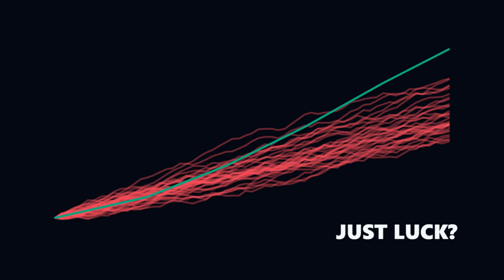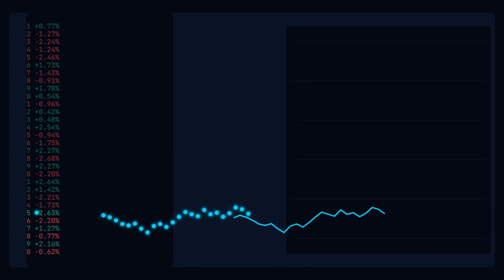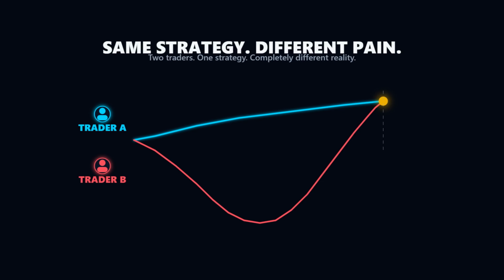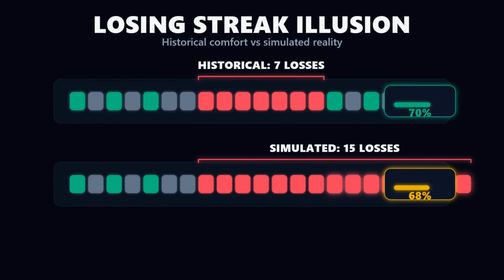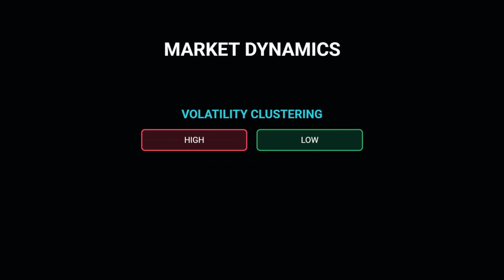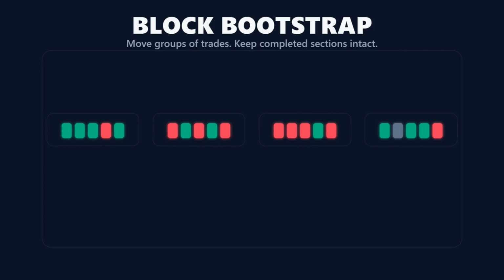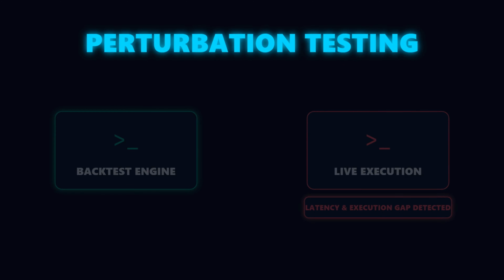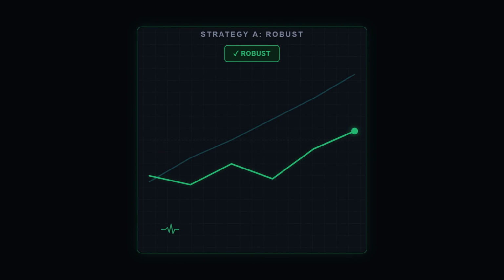Stop Trusting Your Backtest Until You Do This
In this video, you'll learn the three most powerful robustness testing methods used to evaluate algorithmic and systematic trading strategies:

- Block Bootstrap
- Perturbation Testing

You'll discover why a profitable backtest alone is not enough, how to estimate realistic drawdowns and losing streaks, and how professional traders test whether their strategies can survive real market conditions.

If you're serious about quantitative trading, algorithmic trading, or strategy development, robustness testing should be part of every backtesting workflow.

⏱️ Timestamps

00:00 Misleading Backtesting
00:55 What Is Robustness Testing?
01:11 Monte Carlo Simulation
03:36 Clustering
04:23 Block Bootstrap
05:05 Perturbation Testing
05:54 Final Thoughts